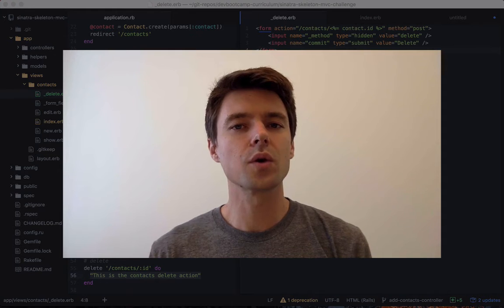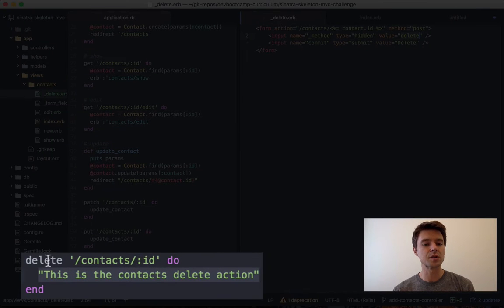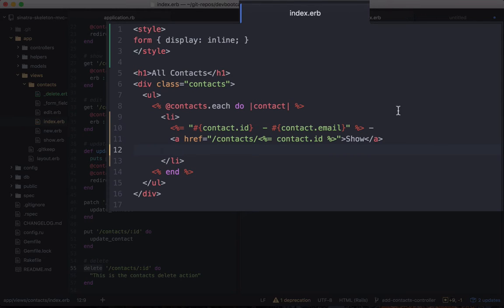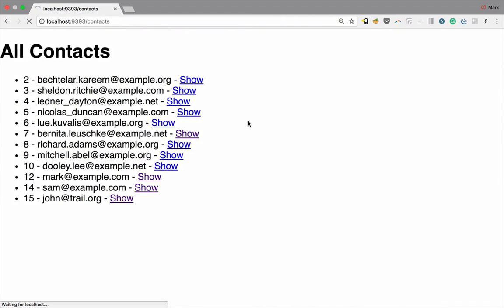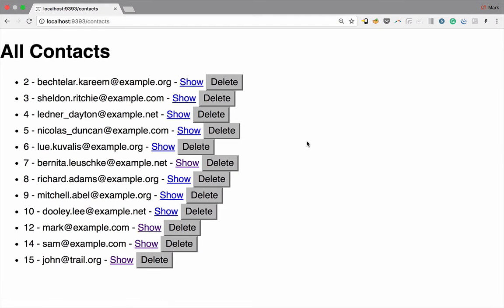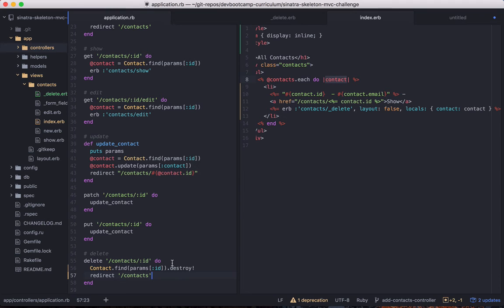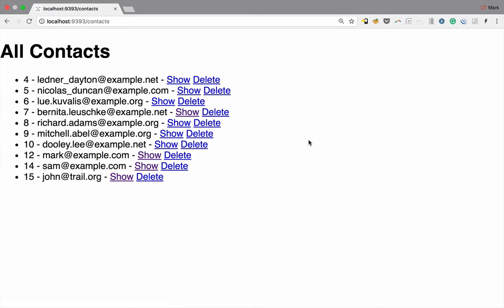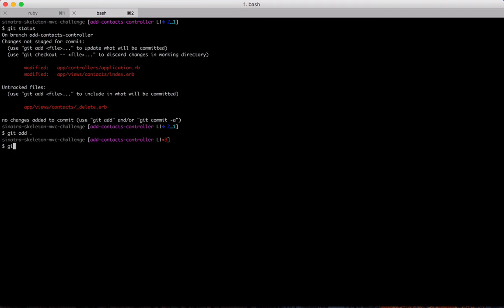Sinatra CRUD App - Episode 6